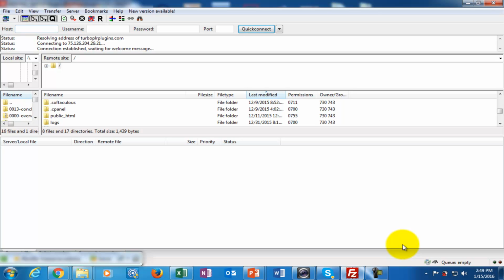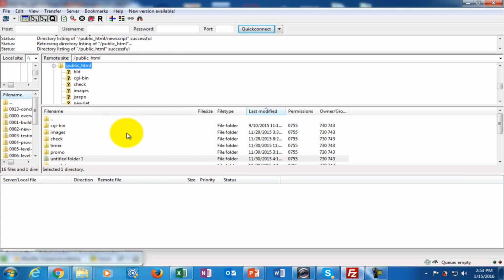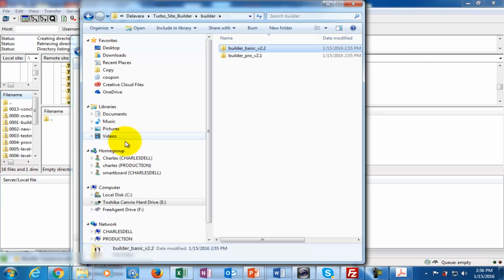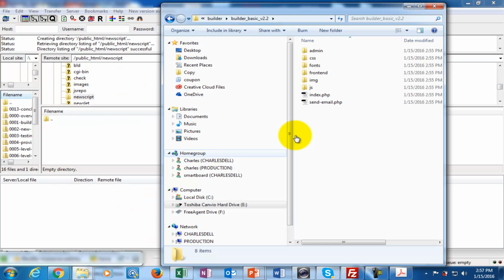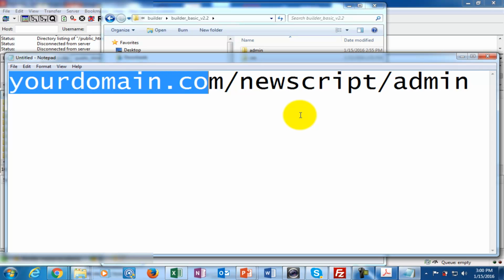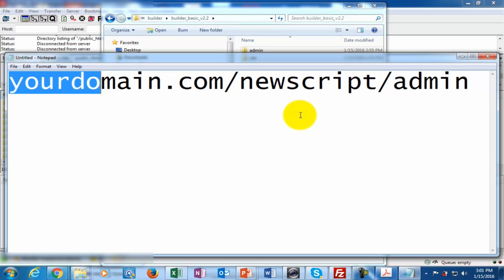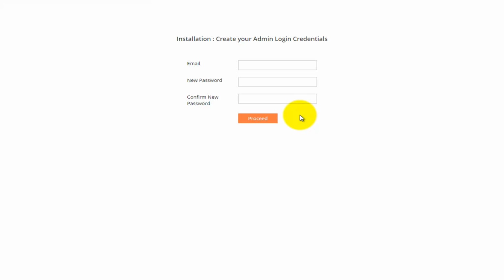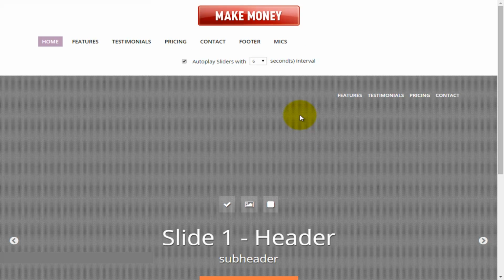Turbo Site Builder Tutorial (Installation)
Learn how to install Turbo Site Builder and start creating your landing pages or single page website to promote your product or business.

Instantly Create Web Pages In Just A Few Clicks!

Create Effective, Responsive Website and Landing Pages with Turbo Site Builder.

Do you need a landing page that really DRIVES SALES of your product but you don't want to pay a small fortune to have them made for you?
Do you want ample control over your landing page and an EASY way to customize the pages to meet your needs over and over again?
Do you want to create a landing page or single page website in minutes, without writing a single line of code?

Introducing First Time Ever... THE TURBO SITE BUILDER